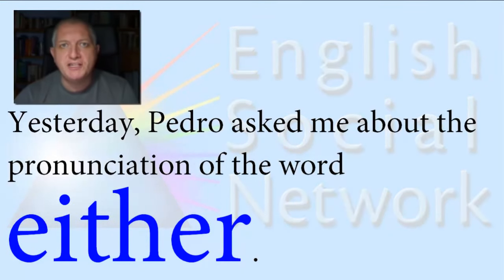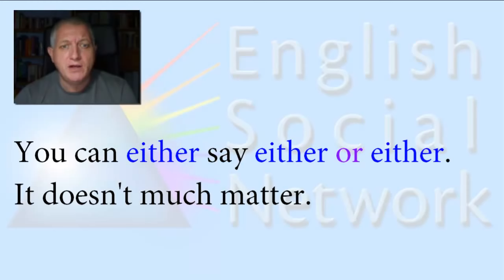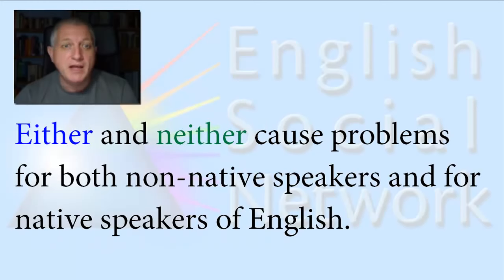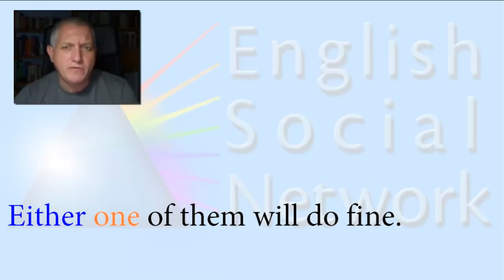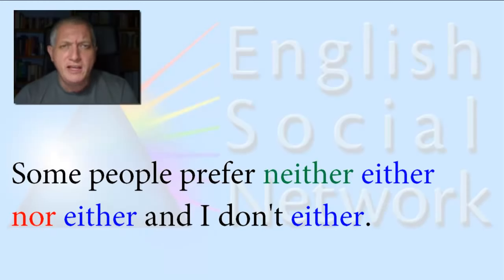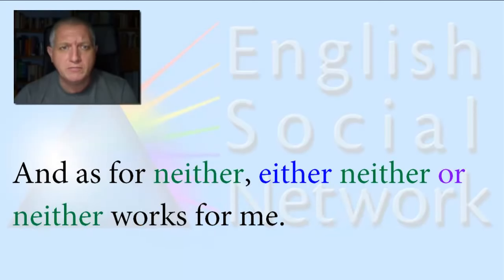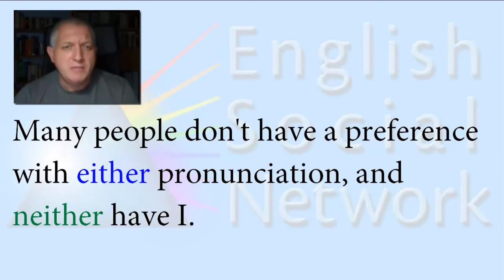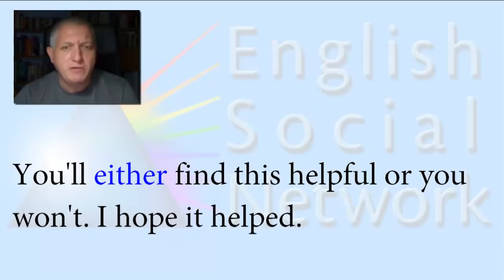Either Neither - English Vocabulary – Learn British English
Looking for a new and exciting way to improve your English skills?
1. Enhances Vocabulary Acquisition
2. Improves Pronunciation and Intonation
3. Deepens Listening Comprehension
4. Encourages Emotional and Cultural Connection
5. Builds Grammar and Syntax Awareness
6. Provides a Stress-Free Learning Environment
7. Supports Memory and Retention
8. Creates a Multisensory Experience